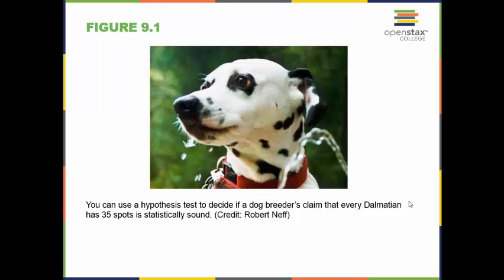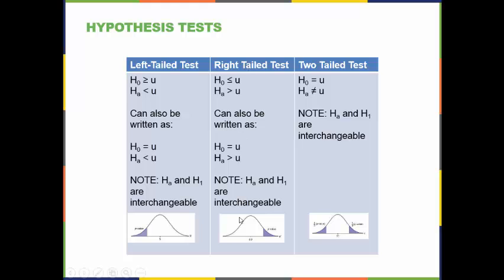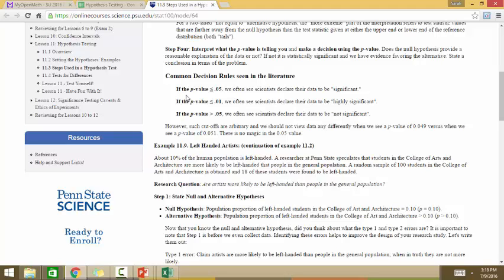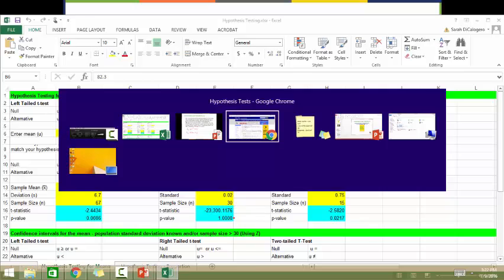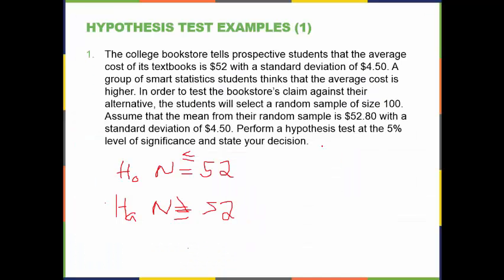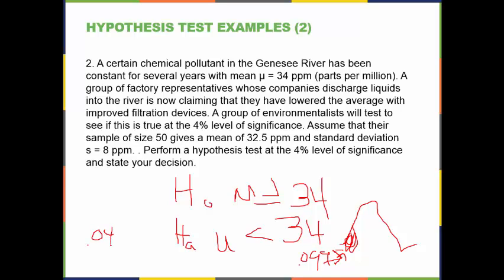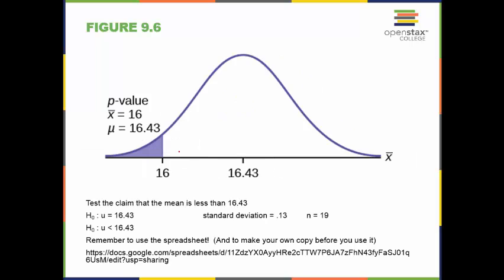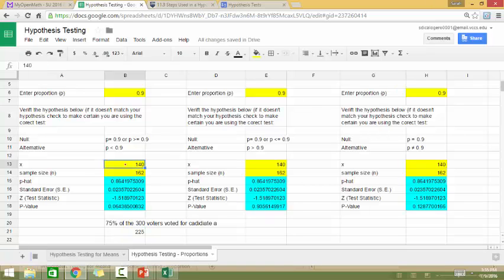Hypothesis Testing Overview